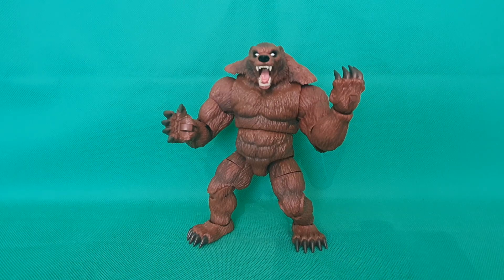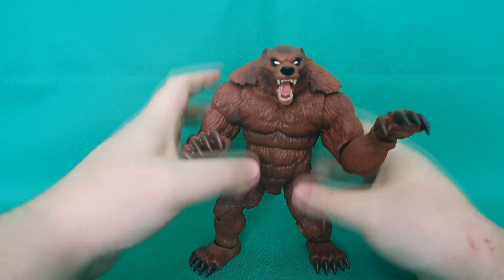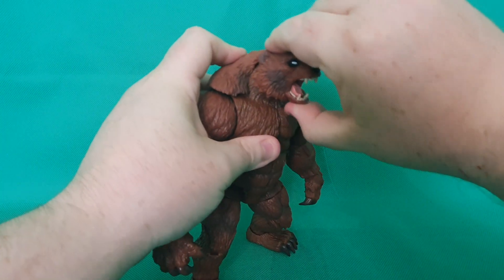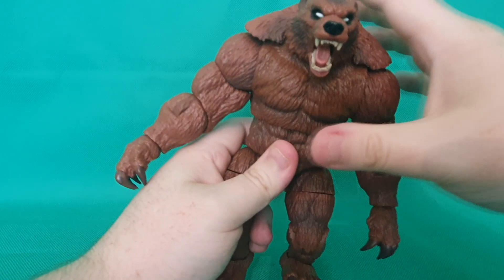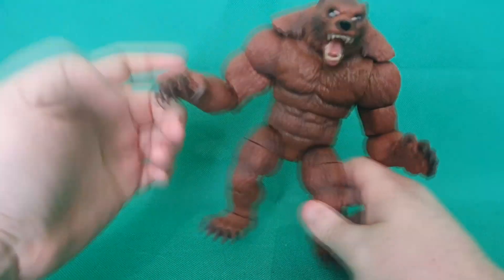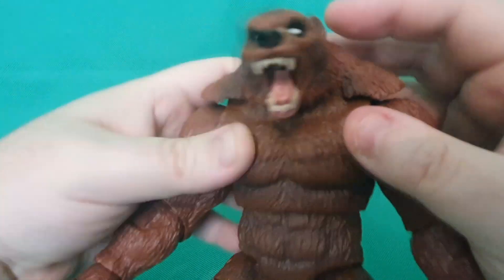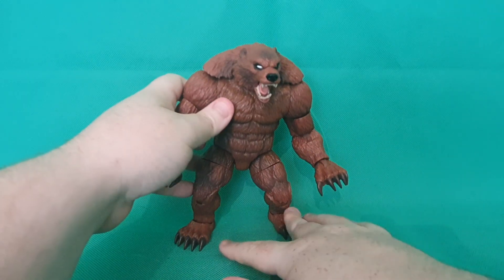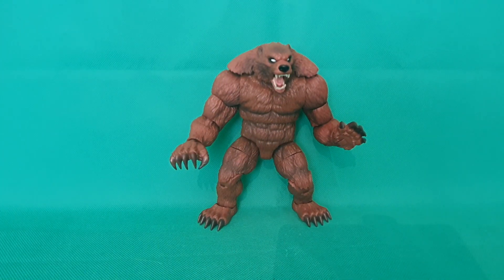Marvel Legends Ursa Major BAF Build A Figure Action Figure Review (5 Minute overview)